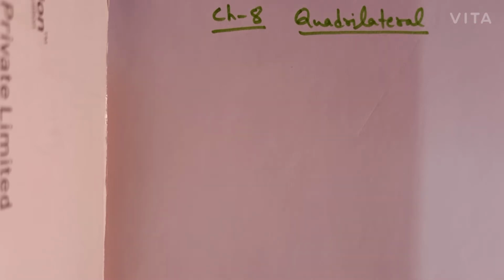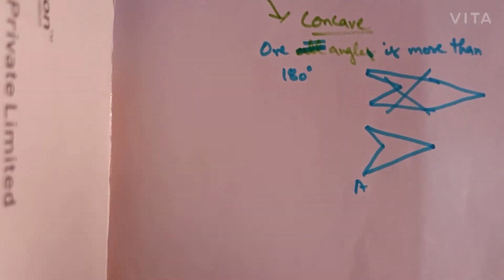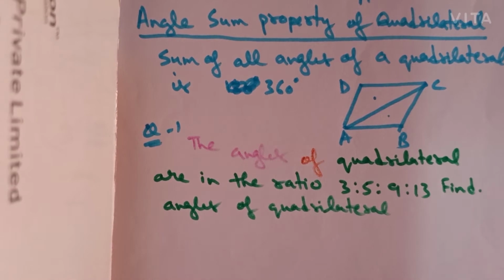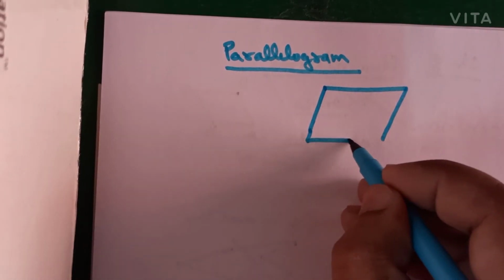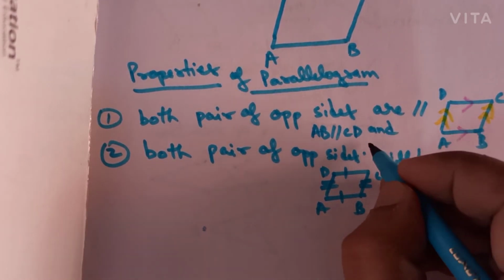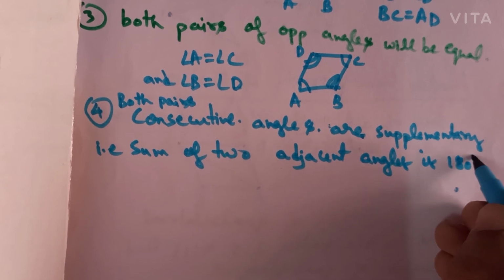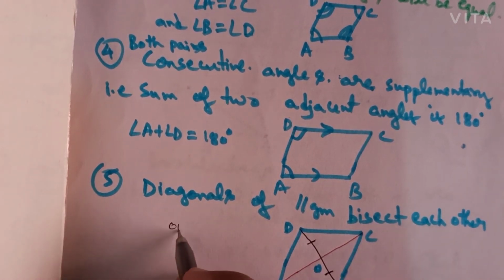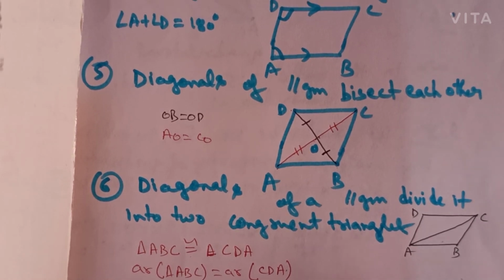Quadrilateral Introduction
CBSE 9
Ch 8 Quadrilateral
Introduction
Properties of Quadrilateral